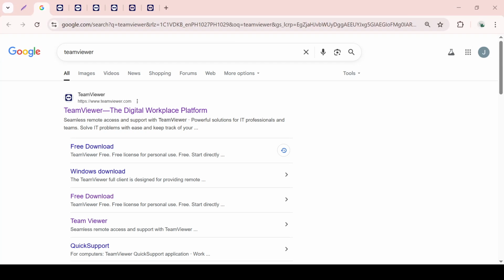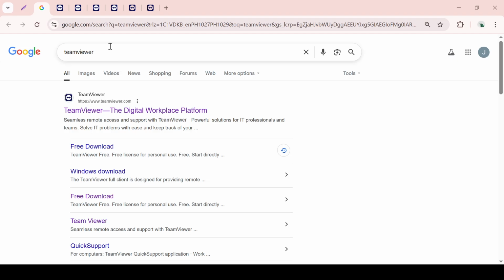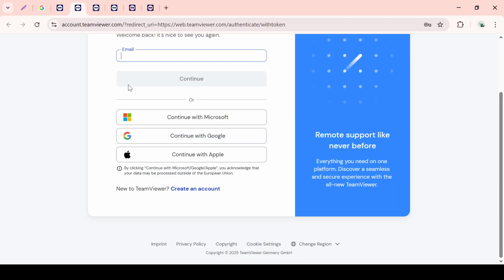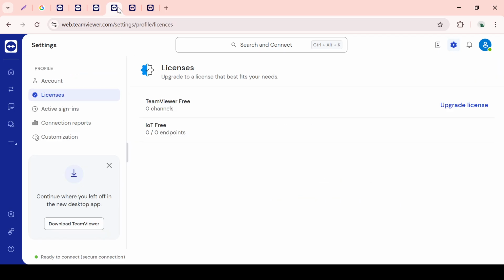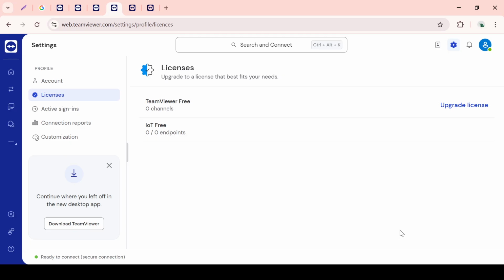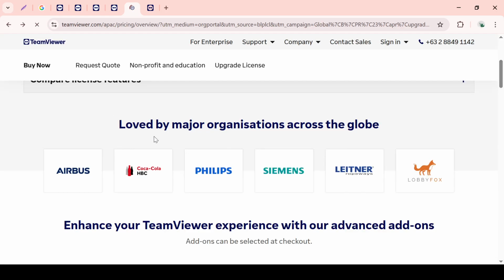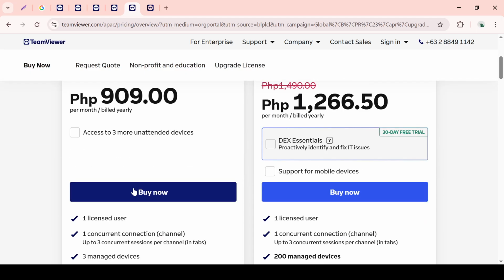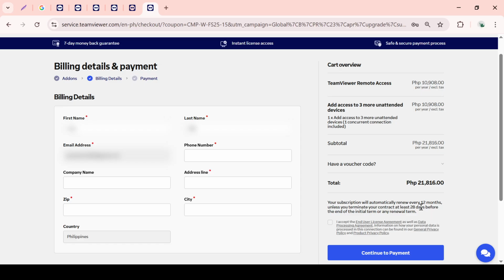How to Buy Teamviewer License [2026 Full Guide]